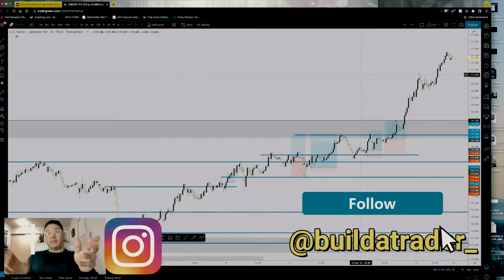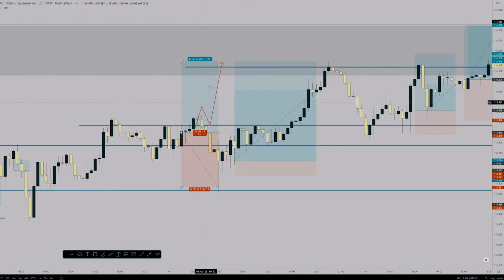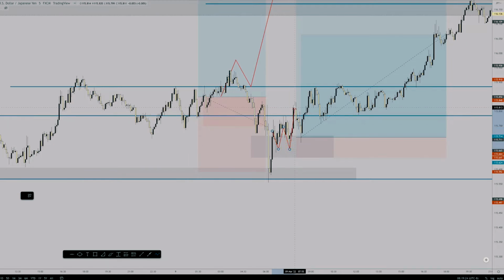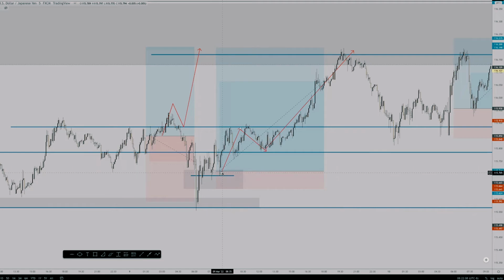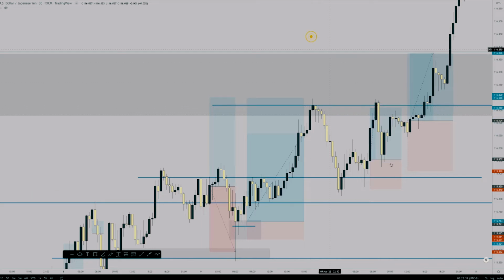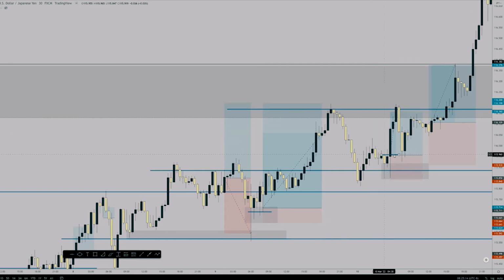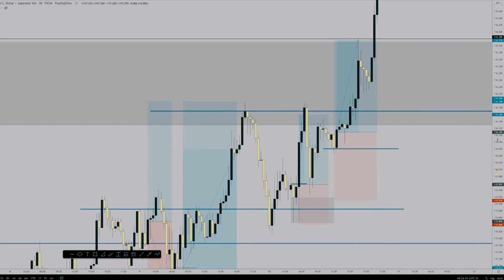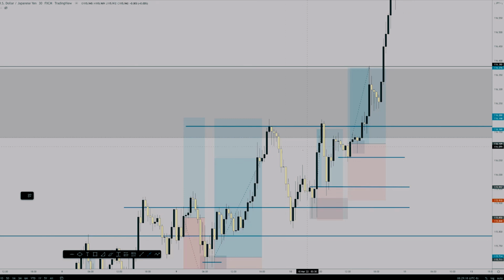How To Find Trade Entries & Stop Loss Placement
In this video I will be discussing how to find trade entries and stop loss placements. This video will build on top of the concepts of market structure, time frame correlation, and candle patterns.

By the end of this video you will understand how to find trade entries as well as stop loss placements.

The concepts of finding trade entries and stop loss placements will continue to build on top of each other, as well as help you to continue develop a foundation and grow as a trader.

The concepts of How to find trade entries & stop loss placement is not easy to master; but with practice & application, YOU CAN LEARN!